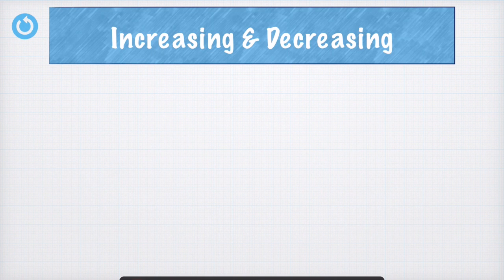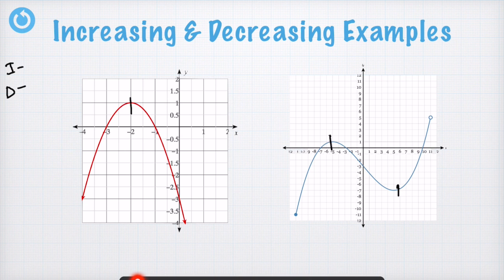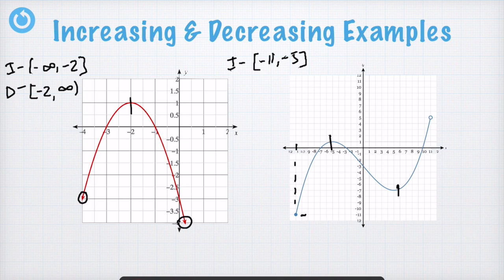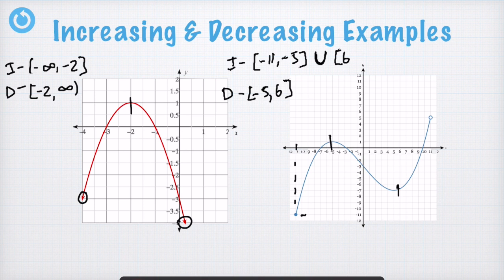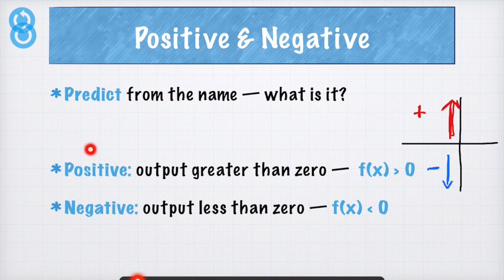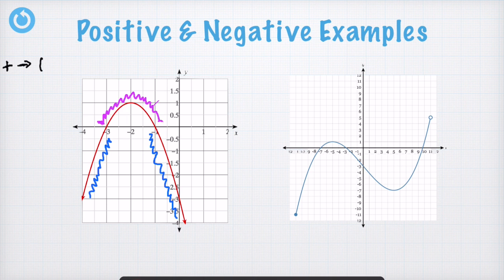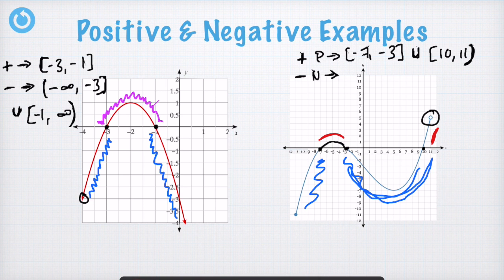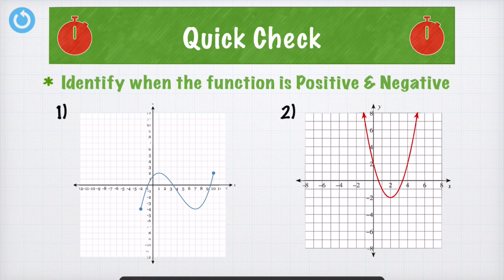Math 2 Lesson 3.1 --Key Features Part 2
This video goes over Increasing, Decreasing, Positive, and Negative portions of the graph.